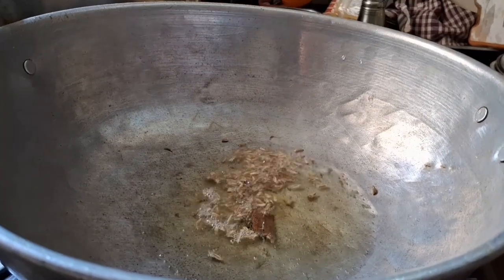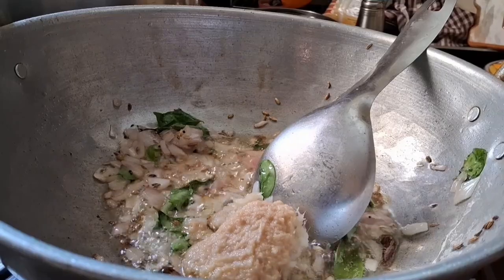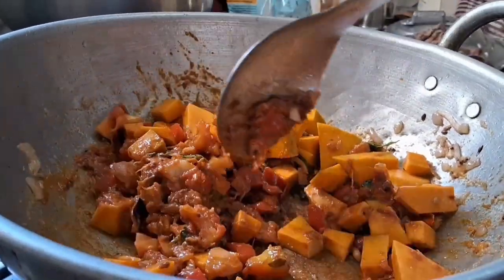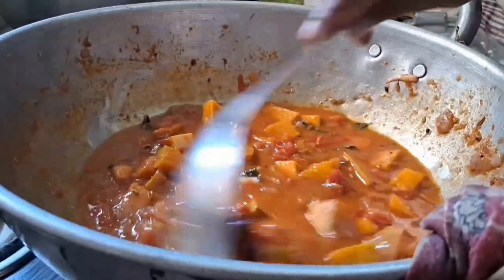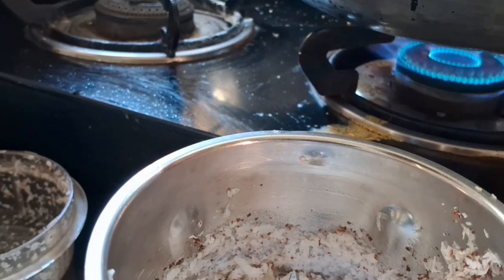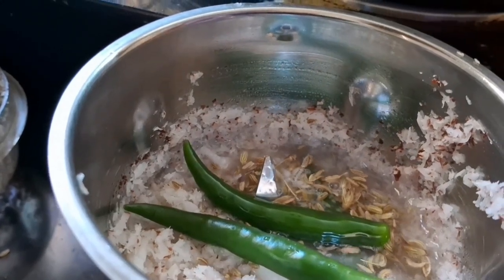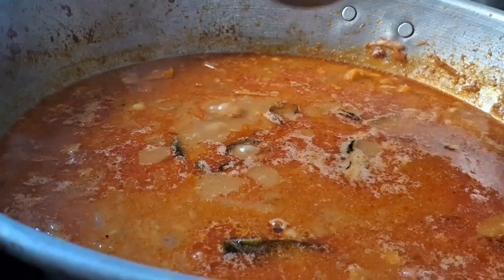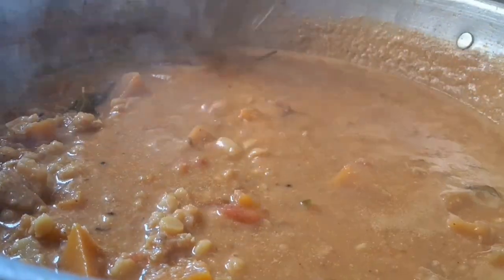மஞ்சள் பூசணி கூட்டு/yellow pumpkin kootu/poosanikai kootu,Recipe